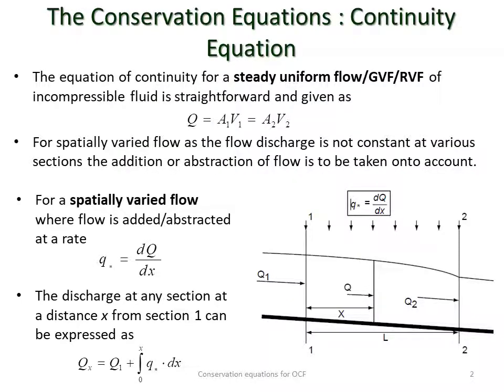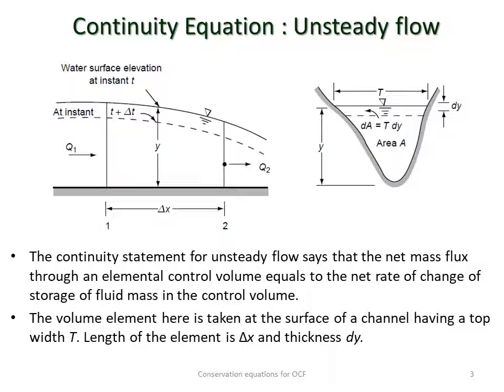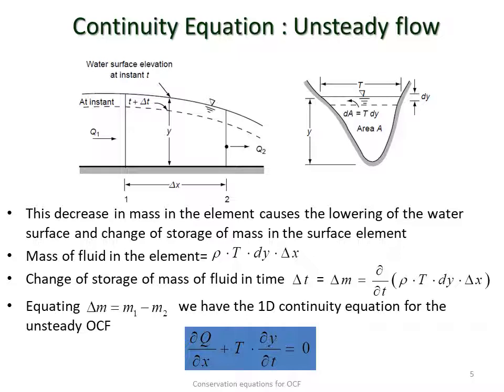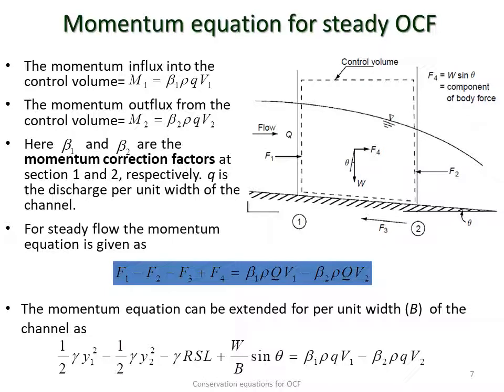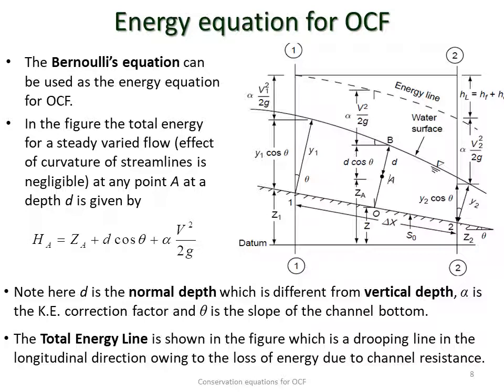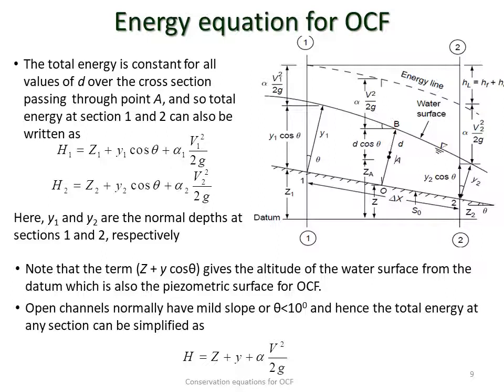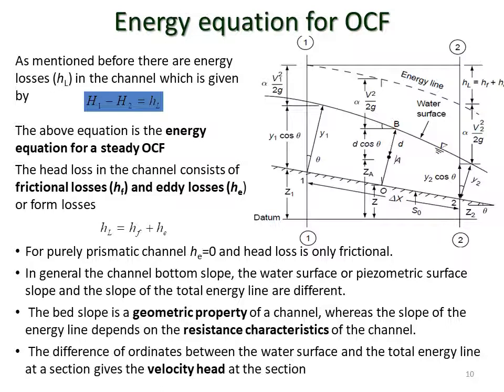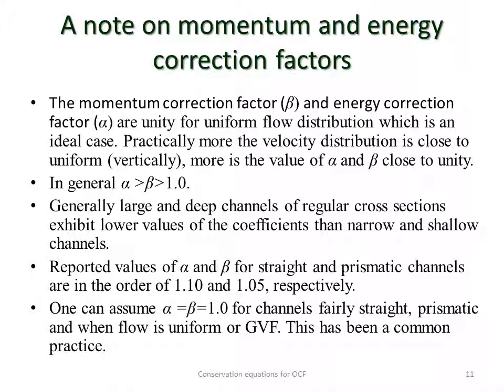Lecture 3 (CE302): Conservation Equations for Open Channel Flow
This course is on Open Channel Flow and is a part of the UG level core course CE302-Pipe and Open Channel Hydraulics, taught at the Department of Civil Engineering, IIT Ropar, Punjab, India during the second semester of the academic year 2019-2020 by the owner of this video.This lecture discusses the conservations equations of open channel flow in their very basic forms. Downloading and sharing these videos without permission of the owner is strictly NOT PERMITTED